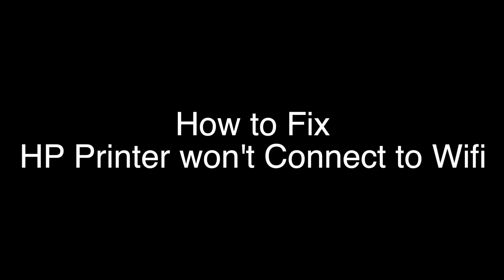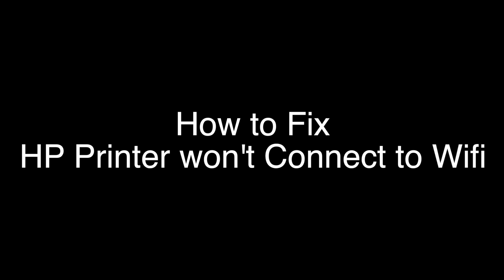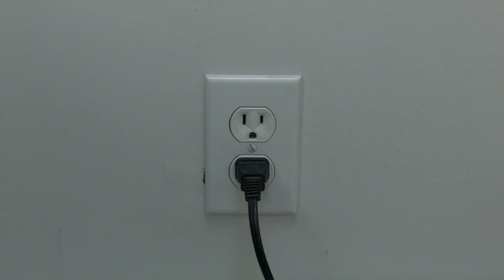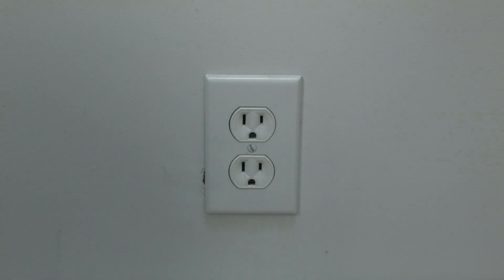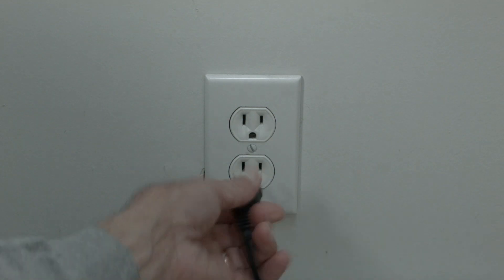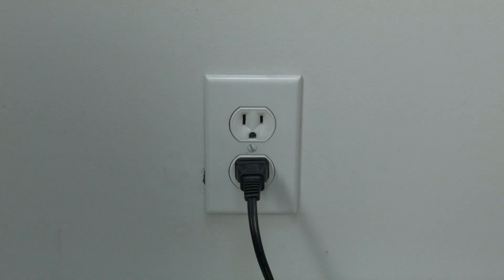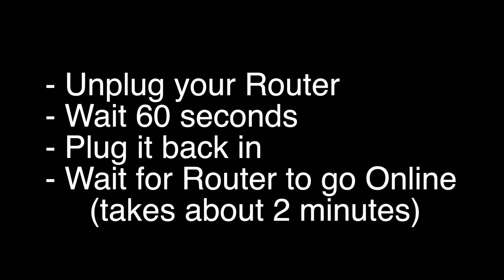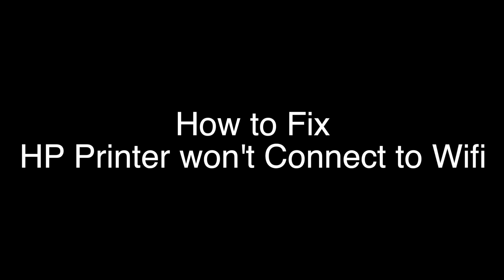HP Printer won't Connect to Wifi - Fix it Now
HP Printer won't Connect to Wifi